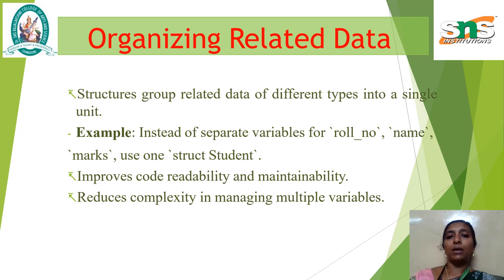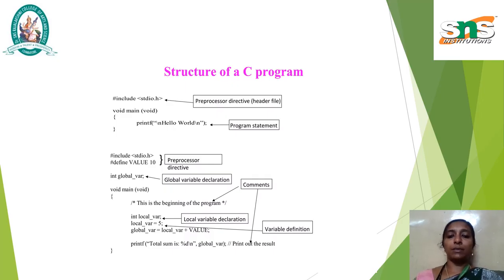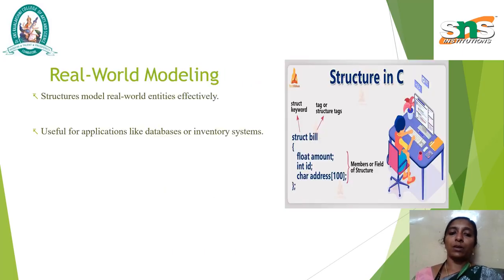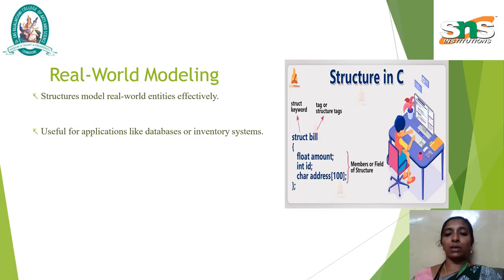Basic concept of Sturucture I Object oriented Programming I SNS Institutions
A structure in C is a user-defined data type that allows the programmer to combine different types of data items into a single unit. Unlike arrays, which store elements of the same data type, structures can store variables of different data types under one name.

Definition

A structure is a collection of logically related variables grouped together under a single name. It is declared using the struct keyword.

Need for Structures

Structures are used when a program needs to store and manage related information about an entity. For example, a student's record may contain a roll number, name, and marks. Storing these details separately can be difficult, whereas a structure groups them into a single unit.

Features of Structures
Structures can contain members of different data types.
Multiple structure variables can be created from a single structure definition.
Structure members are accessed using the dot (.) operator.
Structures help organize and manage complex data efficiently.
Structures can be nested, passed to functions, and used in arrays.
Advantages of Structures
Improves code readability and organization.
Allows handling of complex data as a single entity.
Facilitates data management in large programs.
Forms the basis for advanced data structures such as linked lists, stacks, queues, trees, and graphs.
Example

A structure named Student may contain:

Roll Number (integer)
Name (character array)
Marks (float)

All these different data items are grouped together under the structure Student.

Applications of Structures
Student record management systems
Employee databases
Library management systems
Inventory and billing systems
Real-time data processing applications